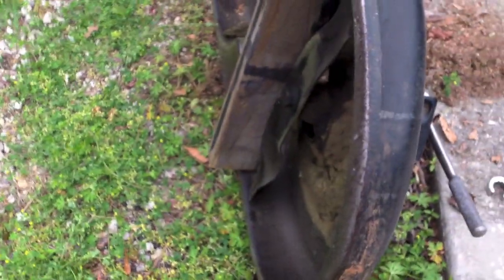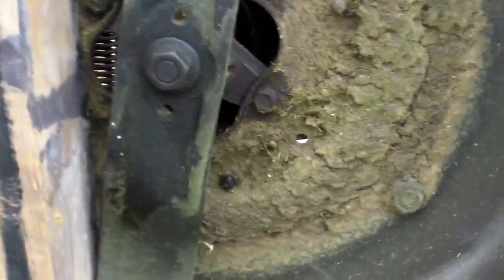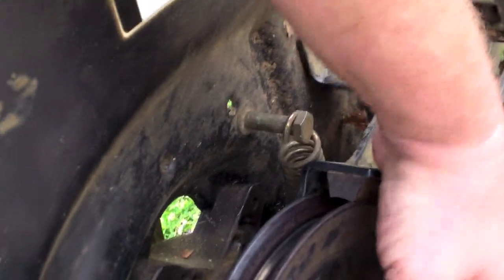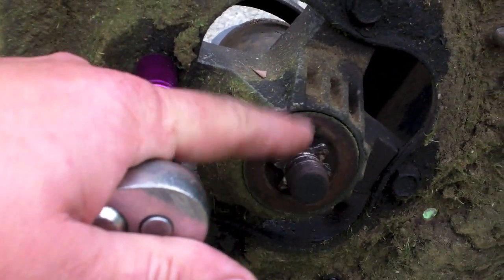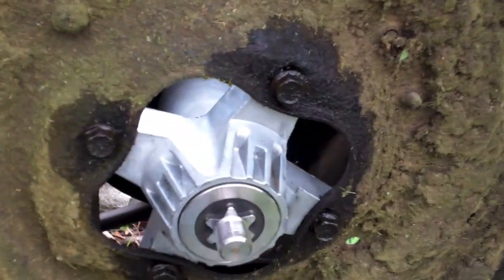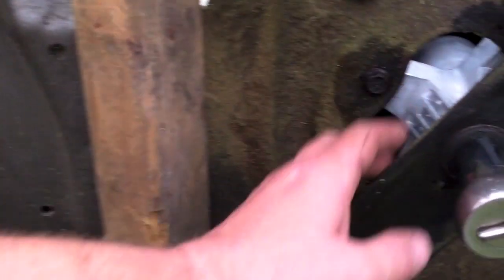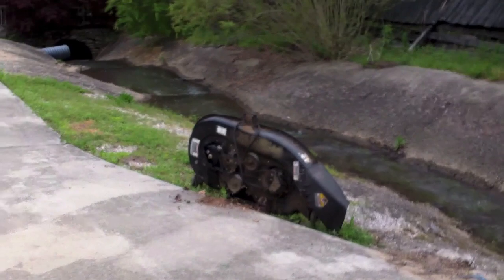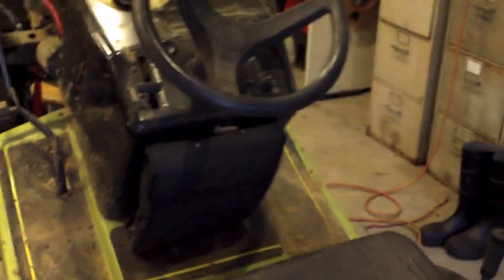How to swap a spindle on aTroyBilt part 2